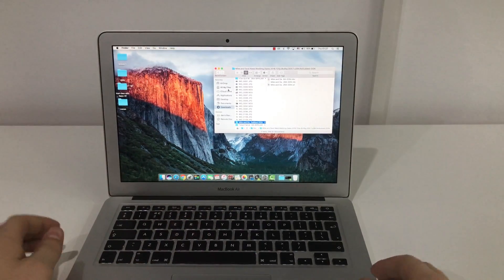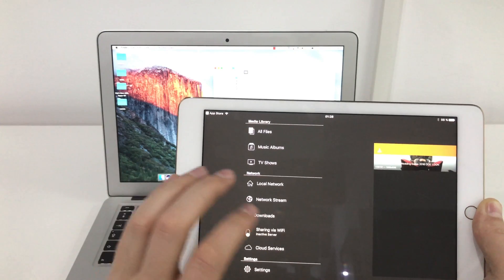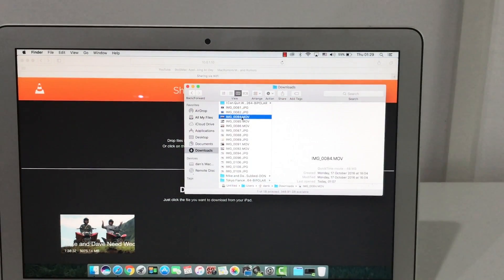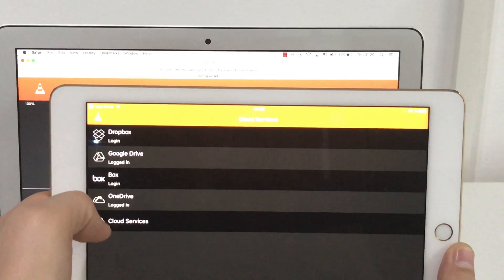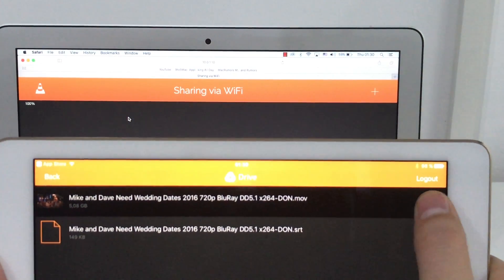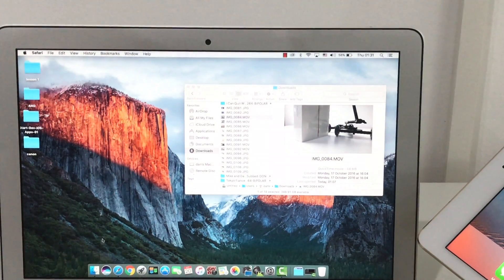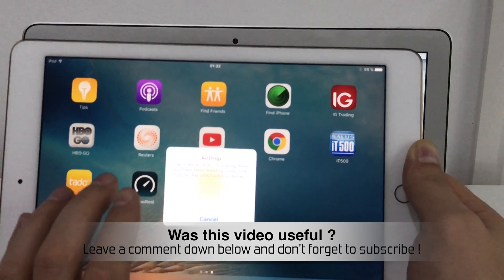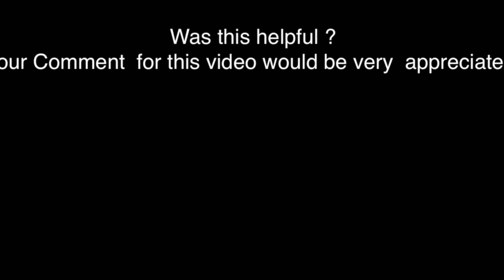How to Transfer any Movie to iPad NO Jailbreak, NO iTunes works on Mac and Windows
Here you can see 3 very simple methods to transfer any movie/video file from your Mac or PC to an iPad. It's free, wireless, and NO Jailbreak.